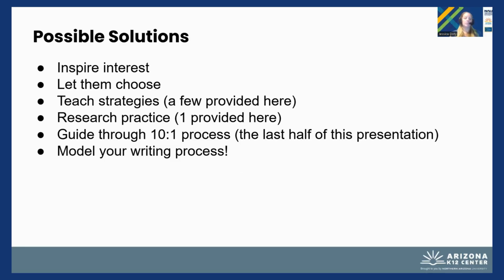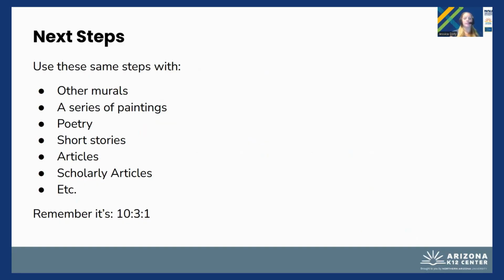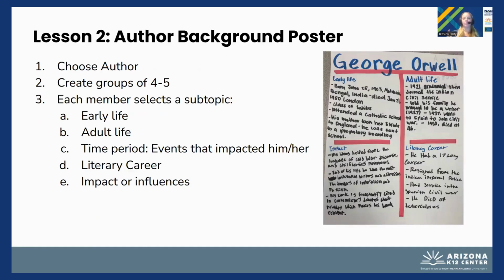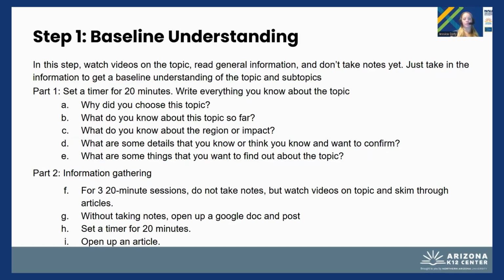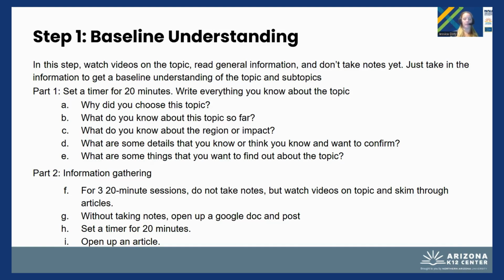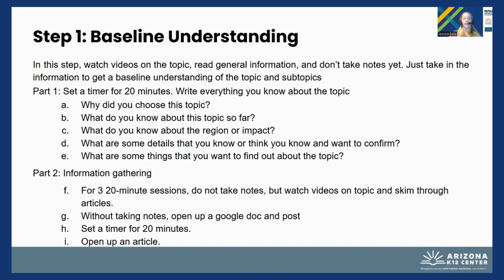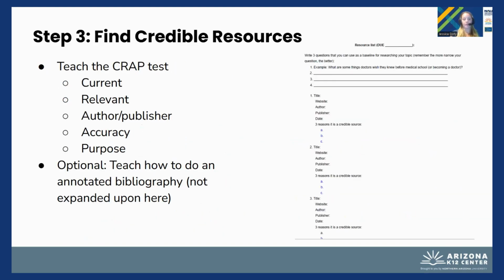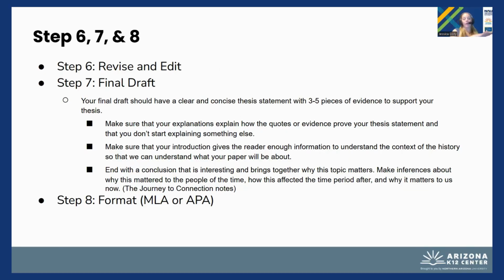Research Writing Techniques with Jessica Doty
Here are Jessica Doty's tips and strategies on getting students' engaged in research writing. At this link, you can find the details of the Genocide research paper assignment she describes in this video